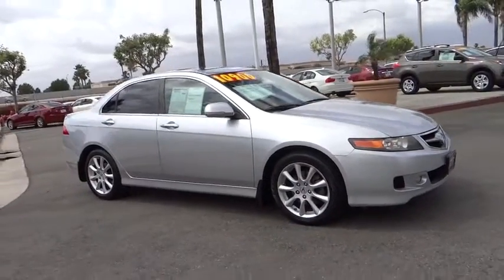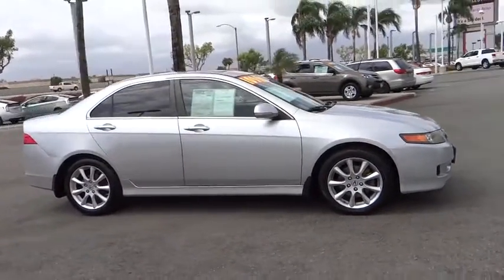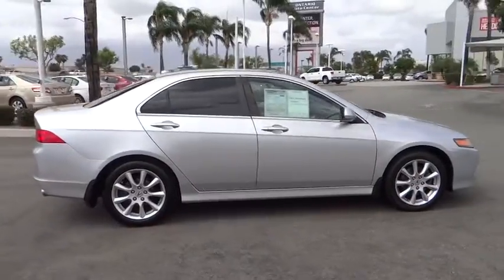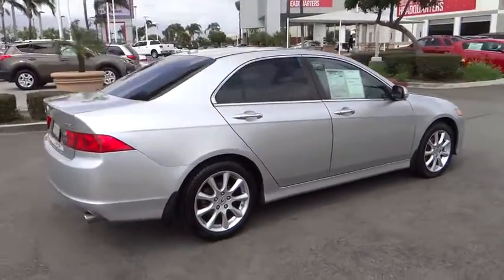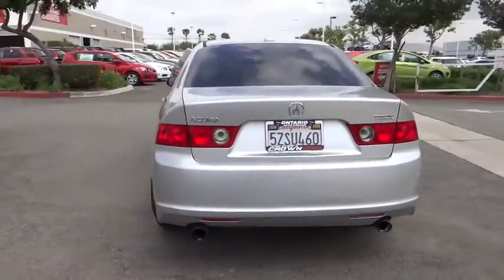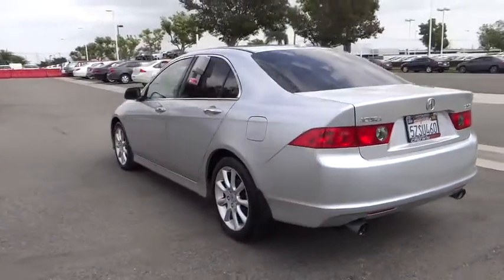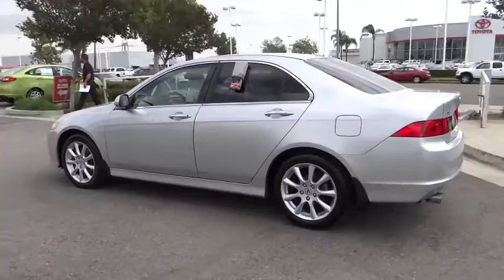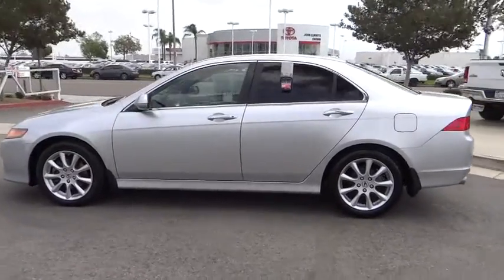2007 Acura TSX used, Ontario, Corona, Riverside, Chino, Upland, Fontana, CA 2067913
2007 Acura TSX

Crown Toyota
1201 Kettering Drive

One Price, Simple, No Games.   2007 Acura TSX.  The compact luxury sedan by Acura that handles as good as it looks!  Surround yourself with leather seating, power everything, moonroof, multi CD, bluetooth, dual power seats and alloy wheels.  Fully inspected and ready to go!   At John Elway's Crown Toyota we focus on what's really important - your experience. Our One Price, Simple, No Games philosophy takes the hassle and frustration out of buying a vehicle. We monitor the market for what each vehicle is actually selling for after all the hours of back and forth negotiation. Then we post one price - our BEST price -on every vehicle upfront, saving you time and frustration. John Elway wants to be ''YOUR'' Toyota dealer.